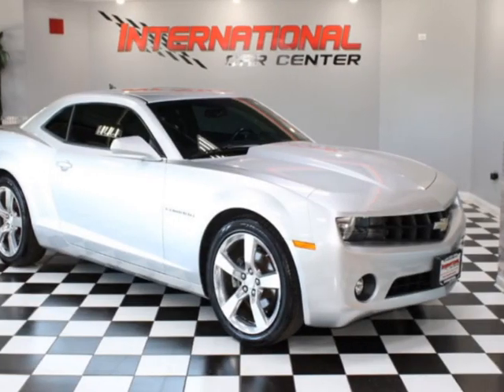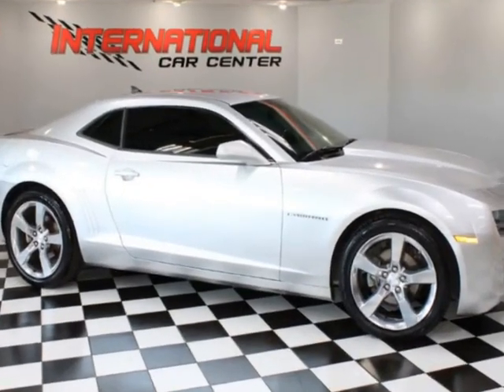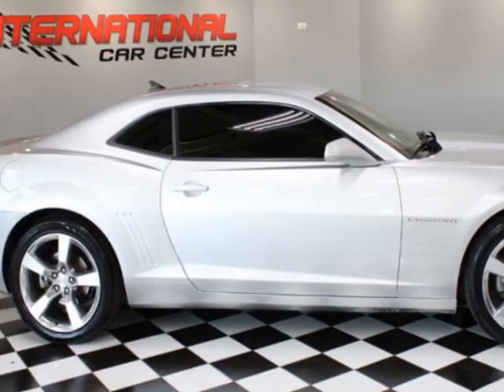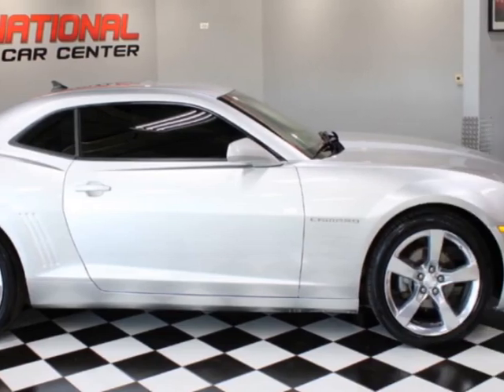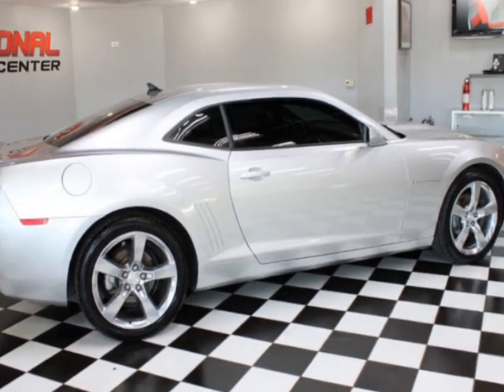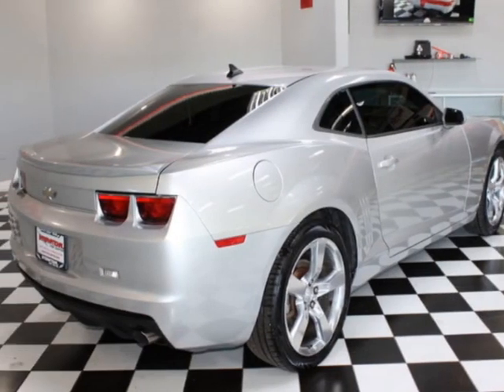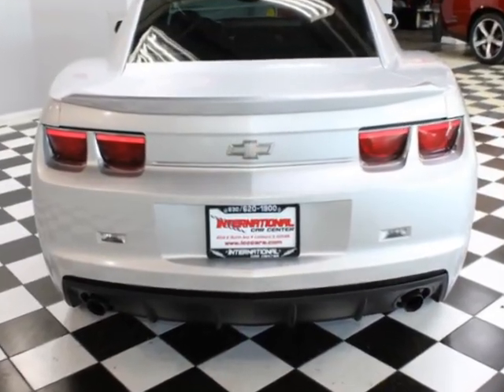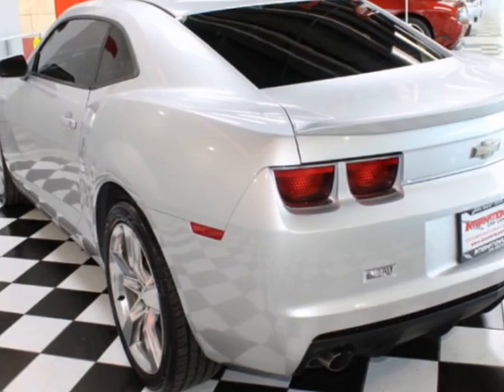2013 Chevrolet Camaro 2dr Coupe LT w/1LT Coupe - Lombard, IL